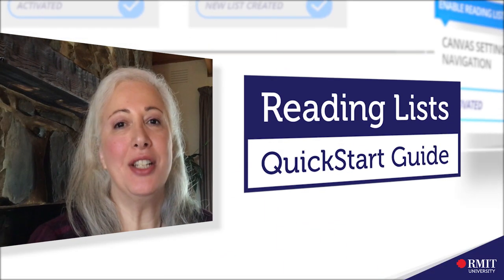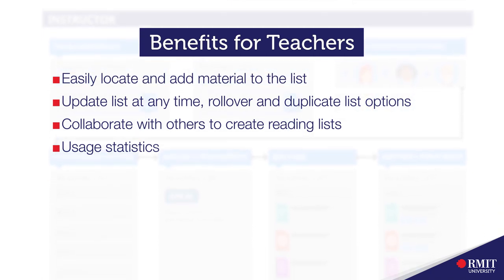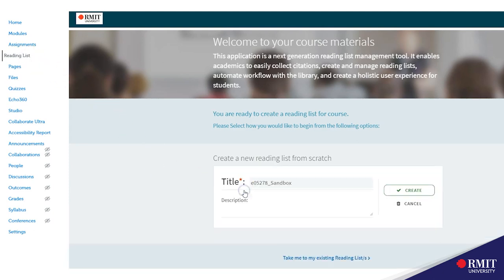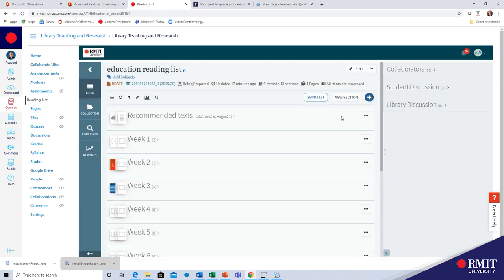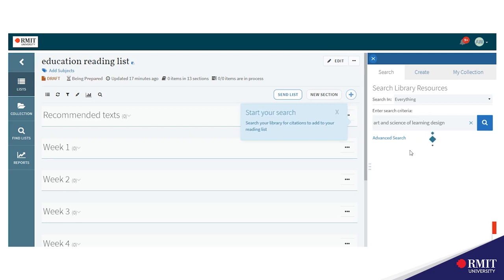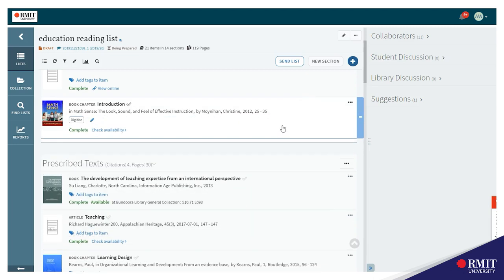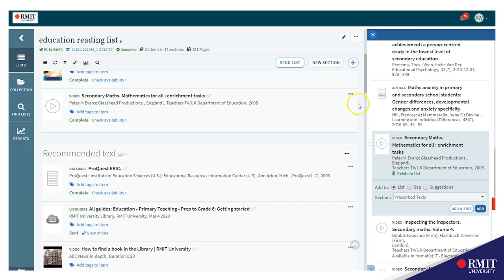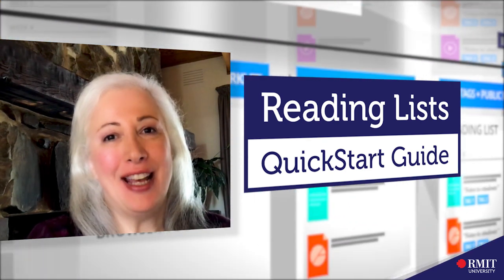Reading Lists - Quick Start Guide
Reading lists are an interactive and collaborative way of managing course readings.

Instructors/teachers can:
create ​​structured, annotated reading lists
generate analytics and reports to gain insight into the materials that students use
keep lists up to date, from year to year in an easy manner

Students can:
collaborate and share views, feedback, and questions with classmates and instructors
discover new materials from peers' suggestions and automated content recommendations
gather resources into a personal repository directly from discovery systems, scholarly sources, publishers’ sites, online bookstores and other websites